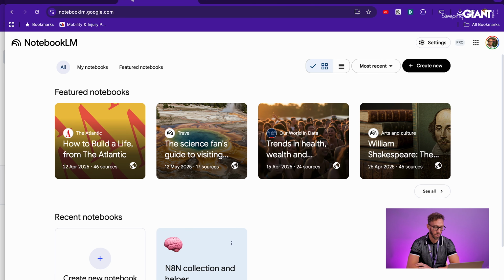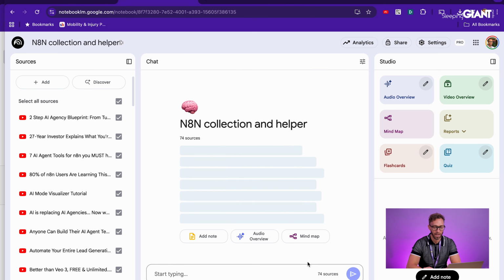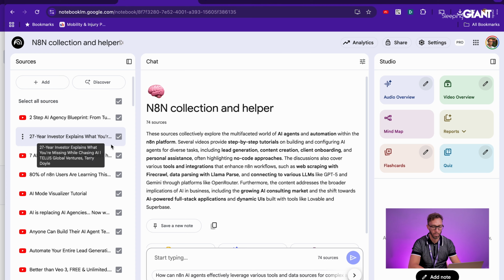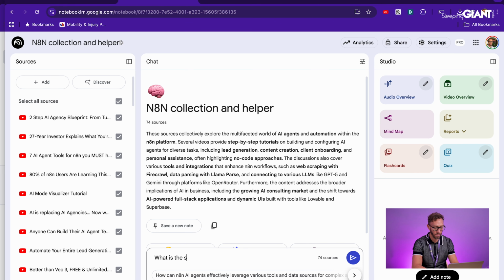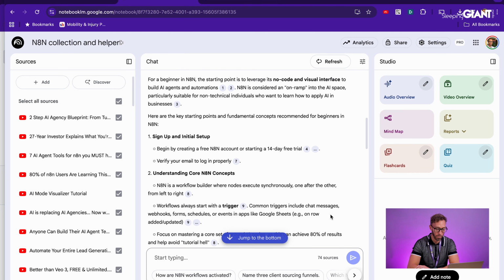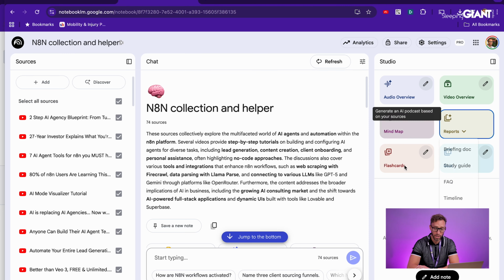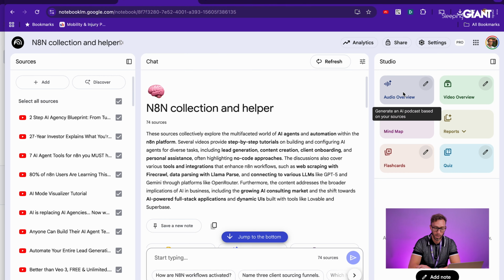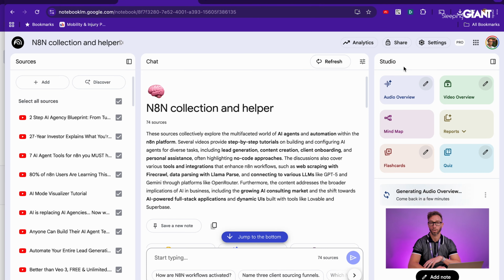Google Notebook LM Demo | Best AI Tool for Marketers 2025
Discover how Google’s Notebook LM can transform research, content creation, and client onboarding for marketing teams.

We demo its features and discuss the essential skills every business needs to make AI adoption work: curiosity, critical thinking, and agility.